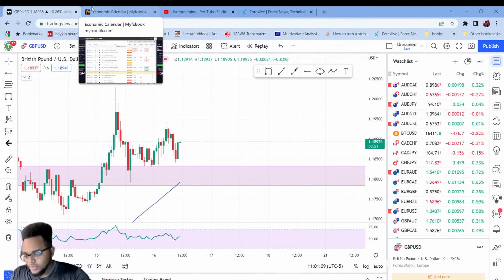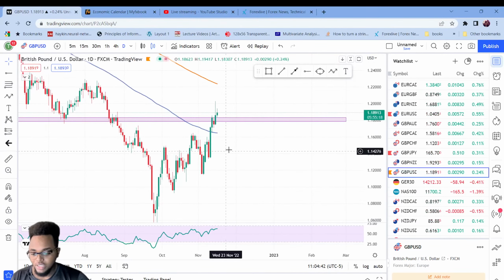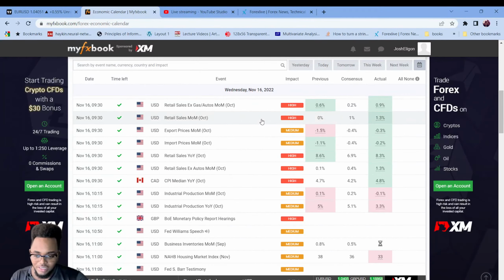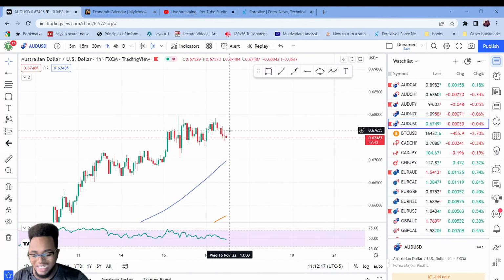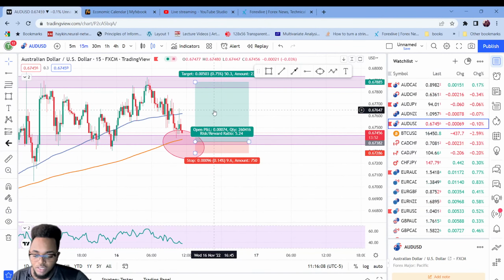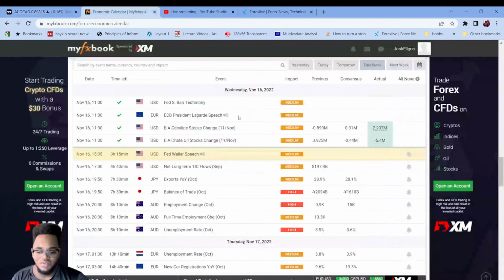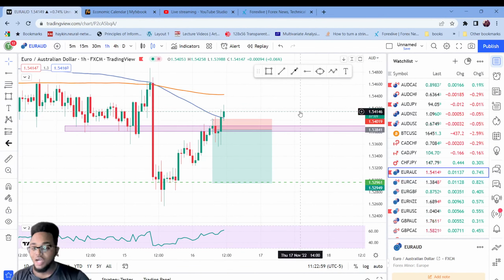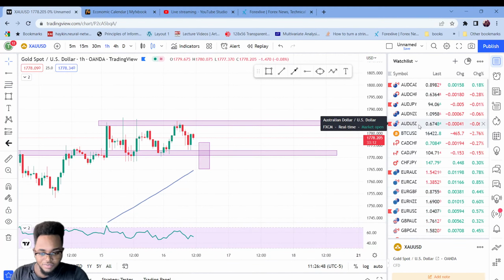LIVE TRADE SESSION // NYC SESSION // MARKET-ANALYSIS // NOV 16TH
Market Analysis

Hey guys !! Welcome to the TrinFx Streams where we discuss markets and look for potential trade setups.
Join a community of like minded trades.